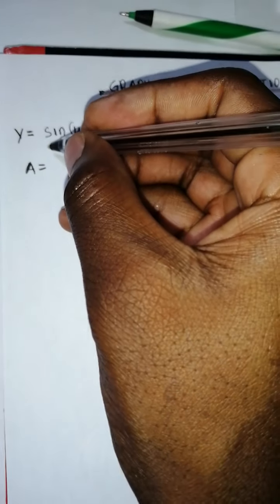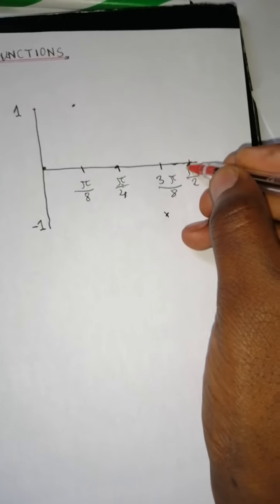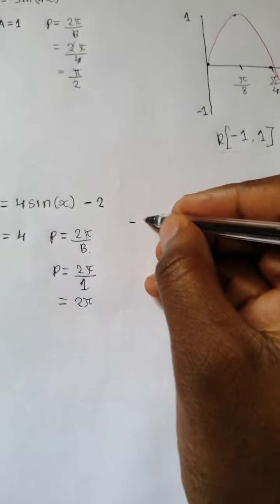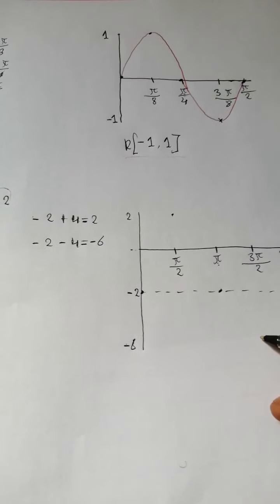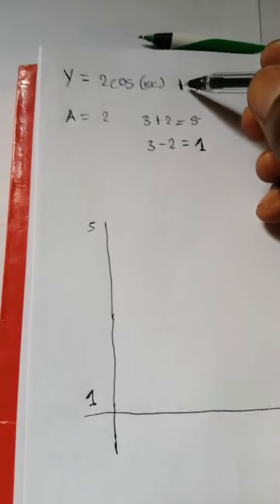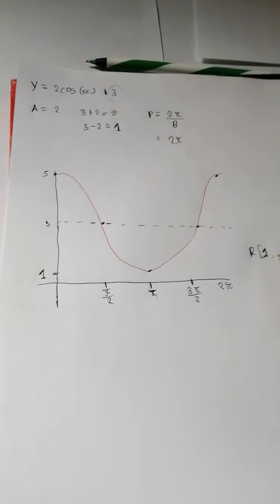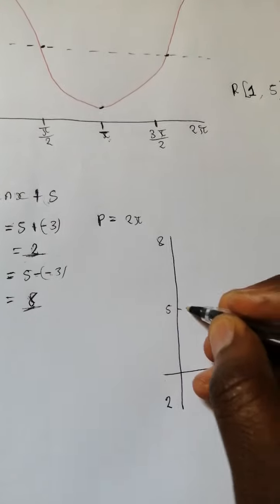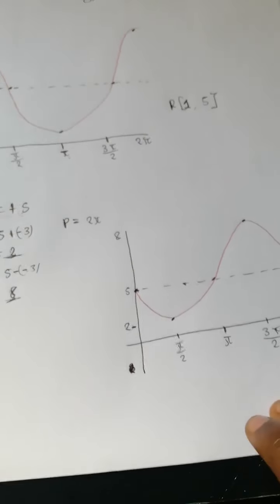How to graph trigonometric functions